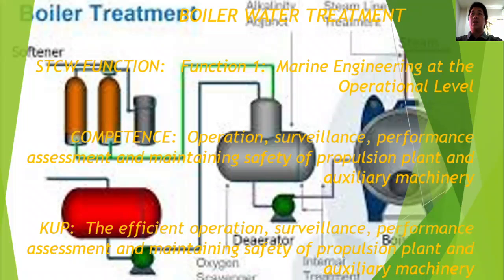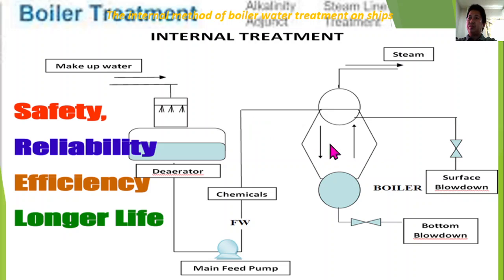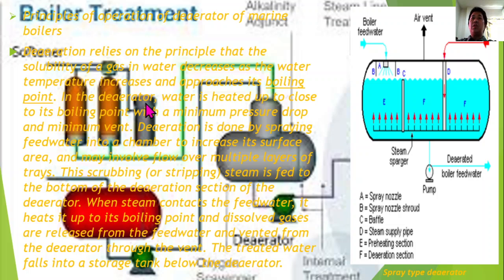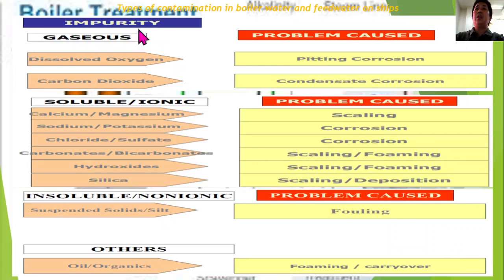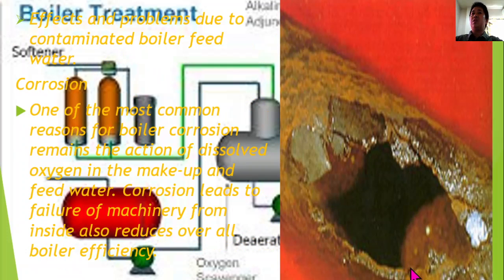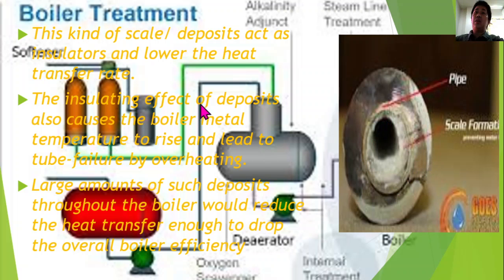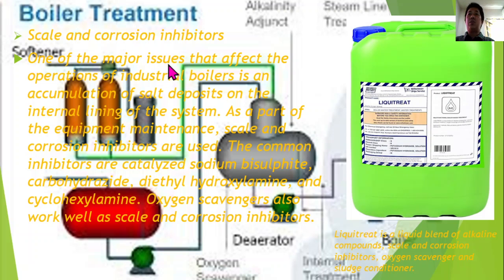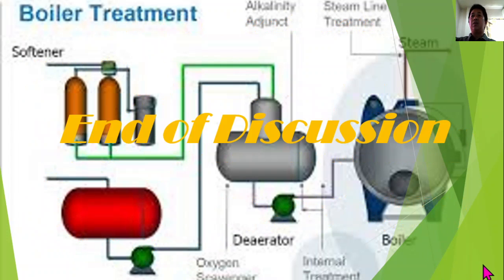Boiler Water Treatment/Ichem Week 17